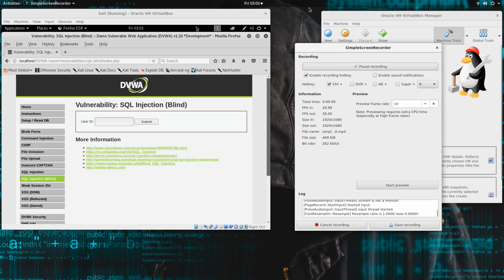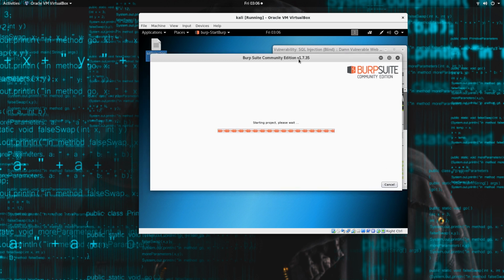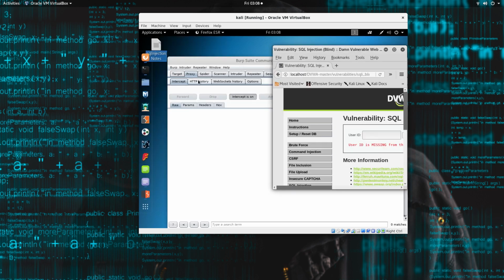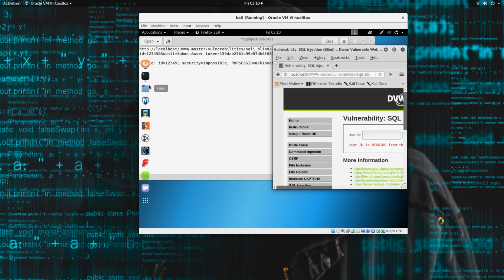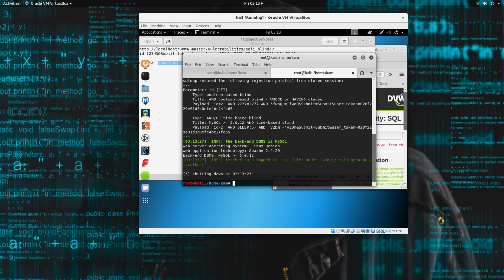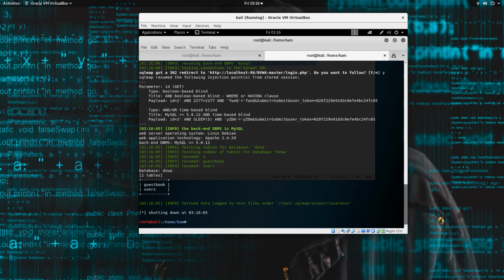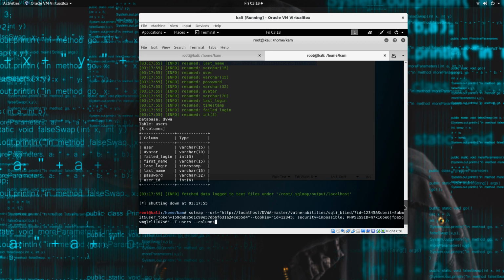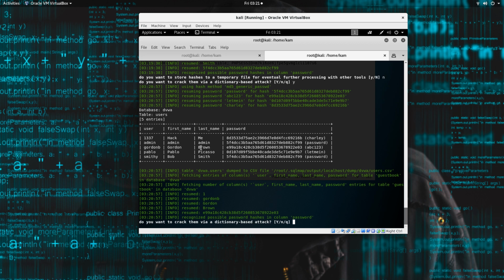PenTesting: SQLinjection using DVWA, Burpsuite,SQLmap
This is a personal project related to SQL injection. Please leave your feedback in the comment section. If you need help installing and configuring any of the tools that i have used, i will be more than happy to do another tutorial for you.